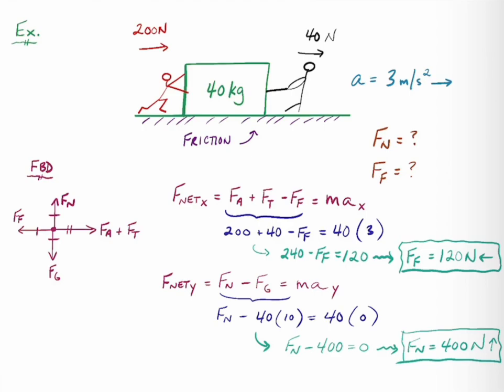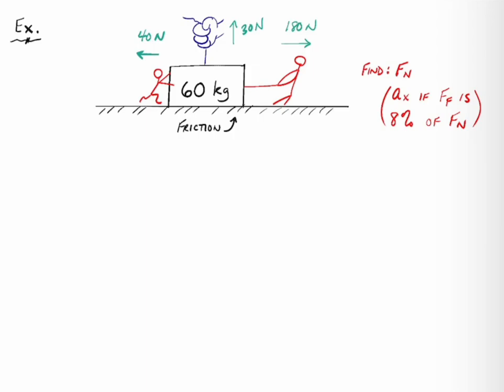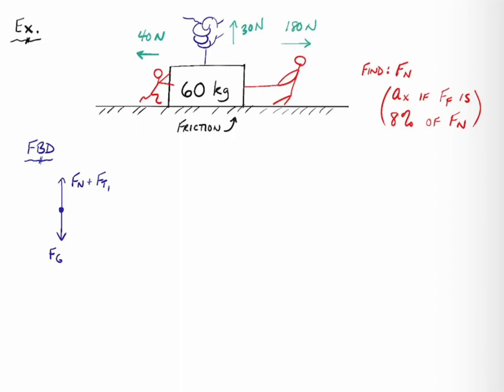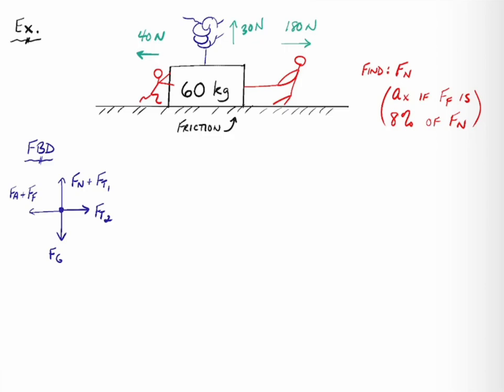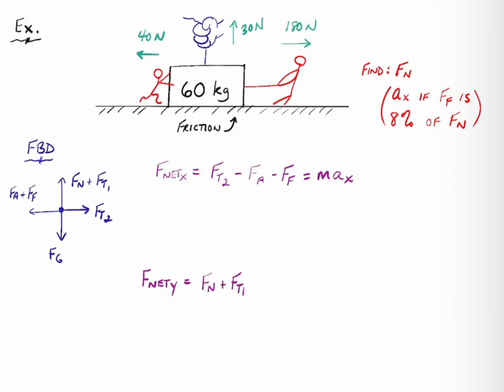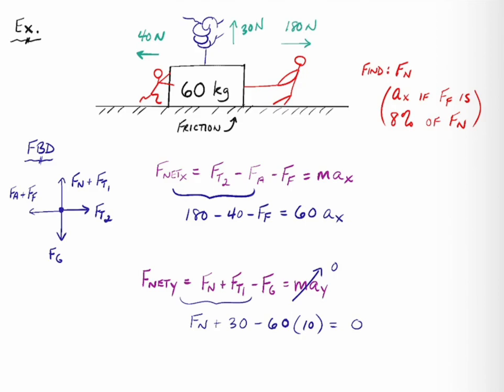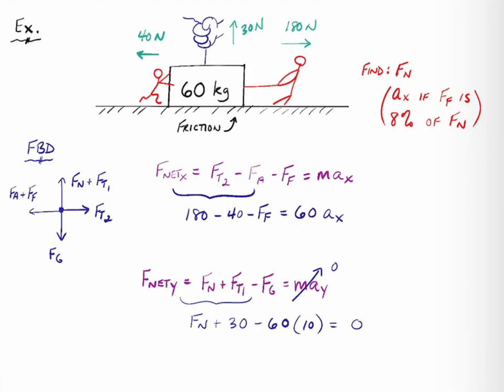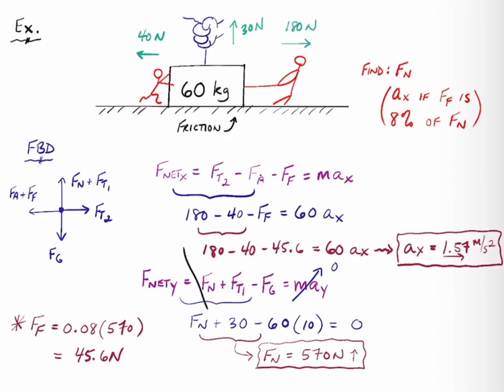Force Analysis Example #2